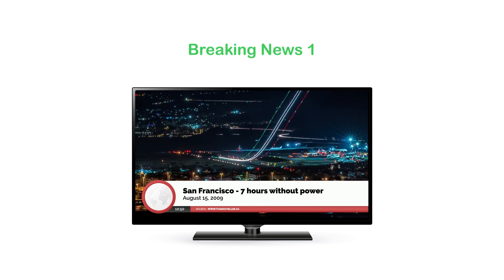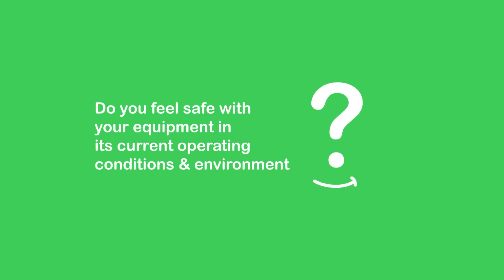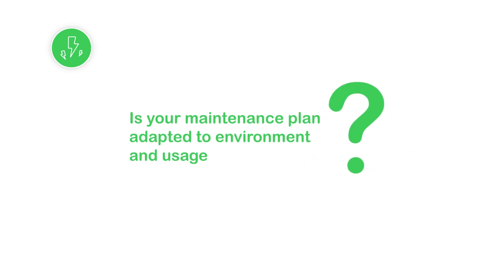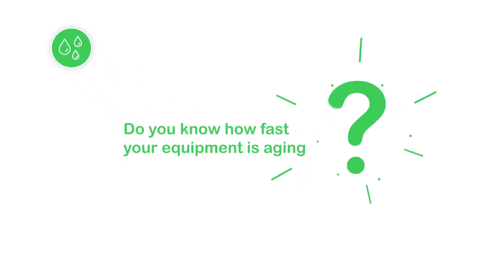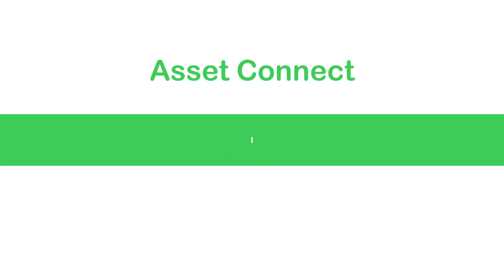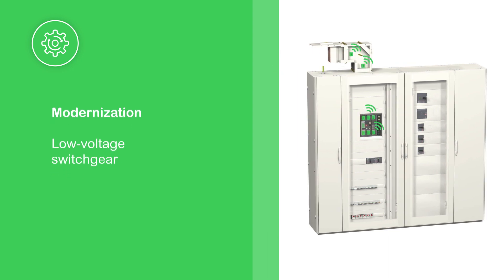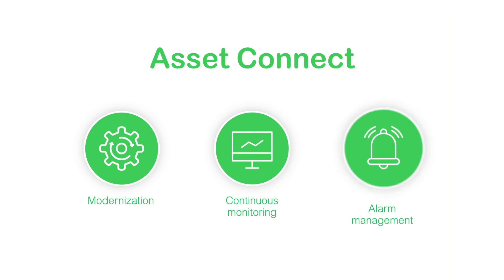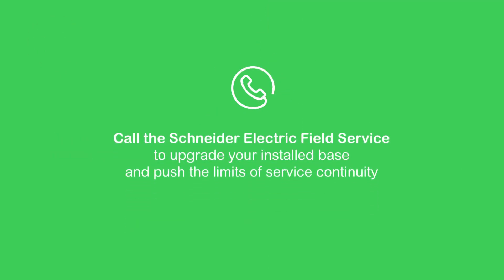Asset Connect from Schneider Electric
Schneider Electric launches Asset Connect.
Let your Assets tell you when it’s at risk, with 24/7 Condition-based Monitoring.

Upgrade your infrastructure with the all-new Asset Connect Smart Sensors and anticipate the possible failures, reduce maintenance costs and maximize the lifespan of your equipment.